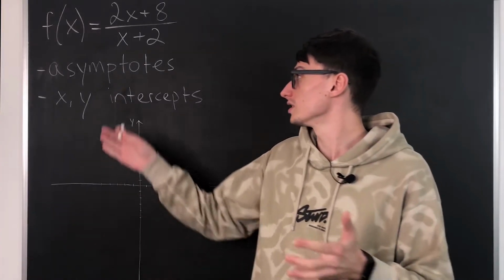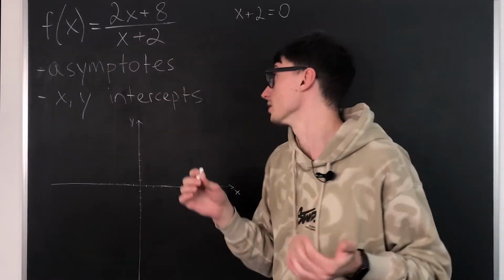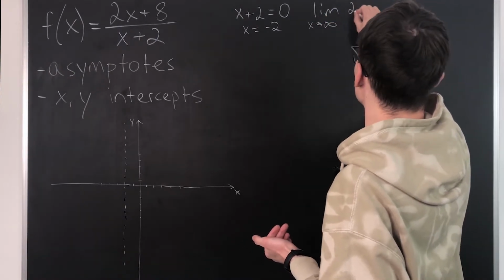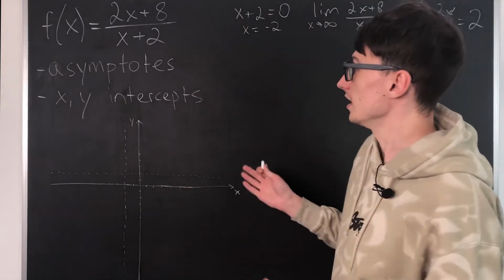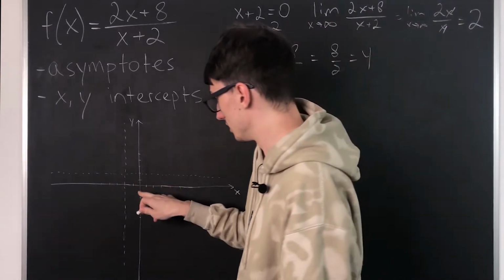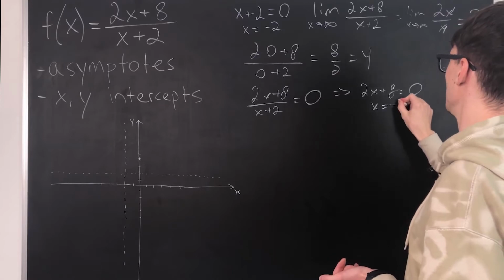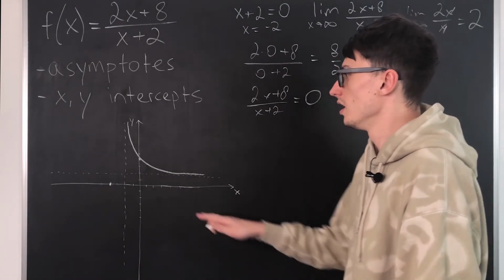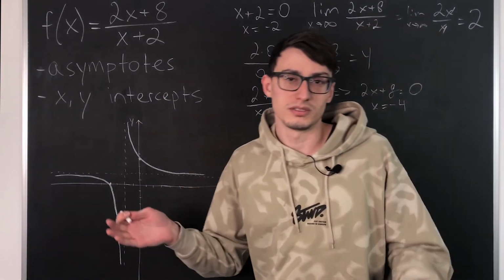How to Find Asymptotes & Intercepts | Examples Solved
😎 Missing another deadline? Welcome to GeeklyEDU Math! In this video we’ll take a look at how to solve a problem which asks for asymptotes and x & y intercepts, and also how to quickly plot the graph with that information. Check it out and learn more about how to find asymptotes of a function and intercepts of rational functions!